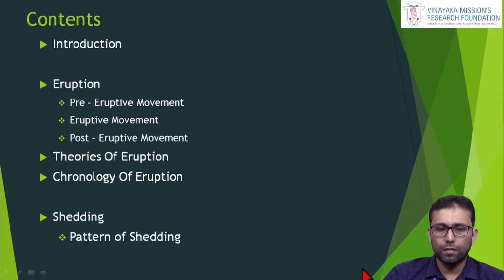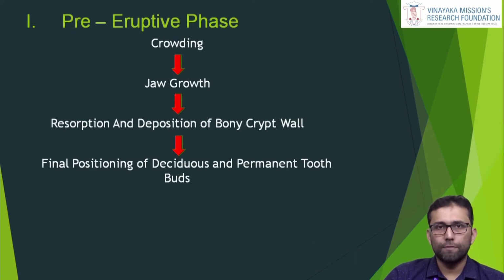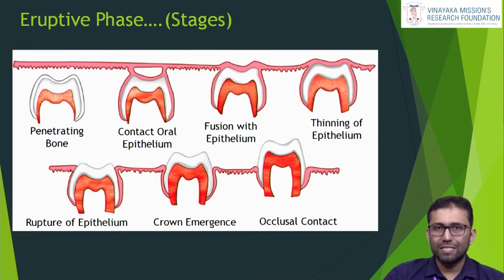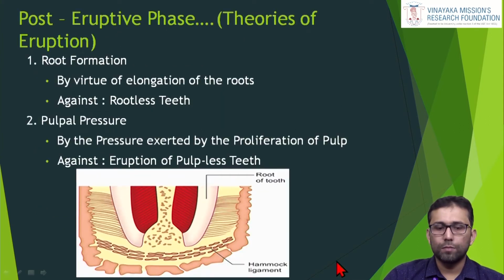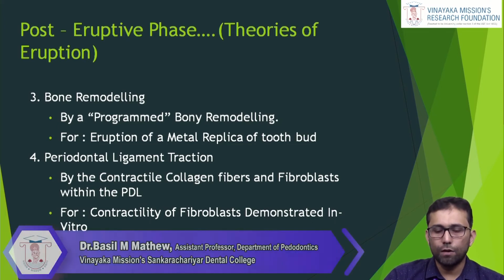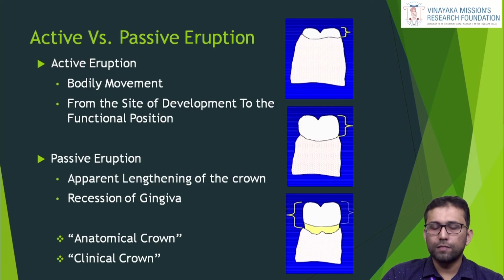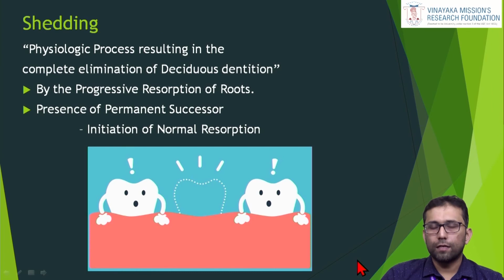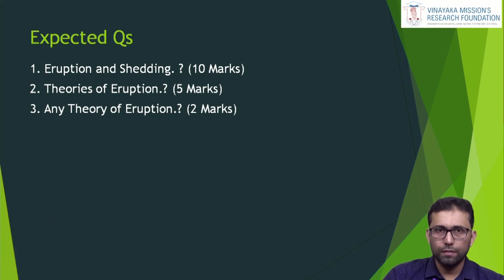Dr Basil M Mathew Department of Pedodontics Dental Anatomy and Histology